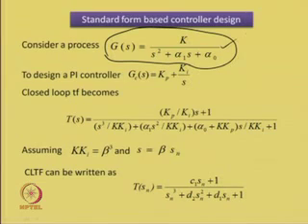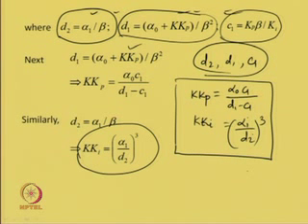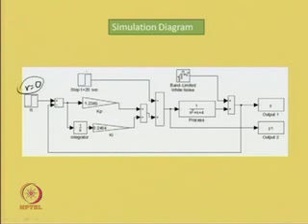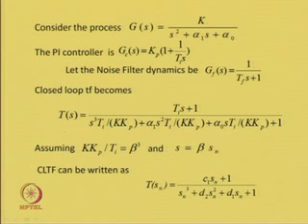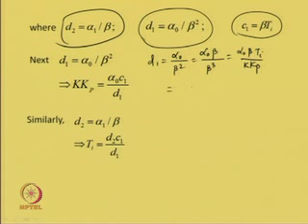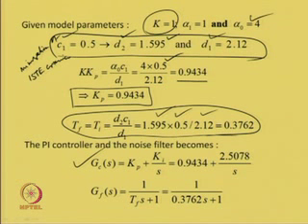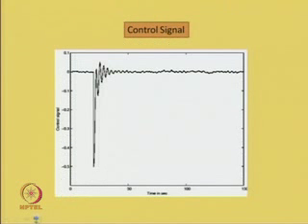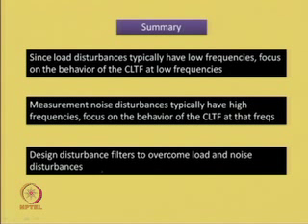Effects of measurement noise and load